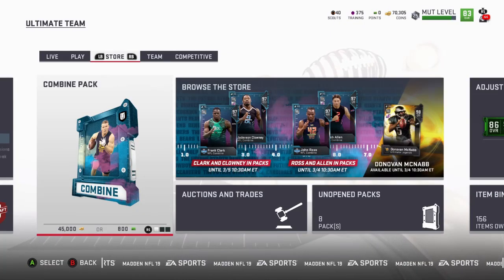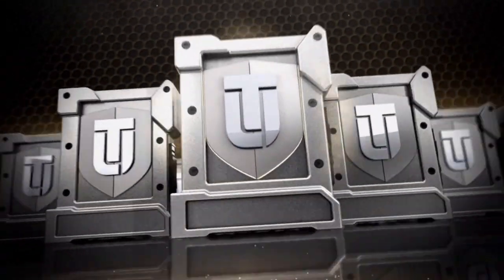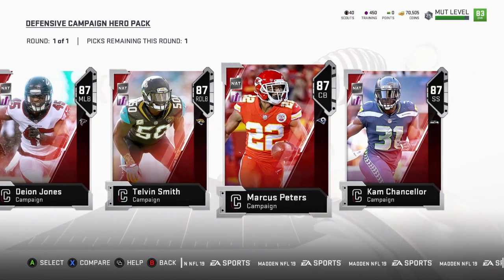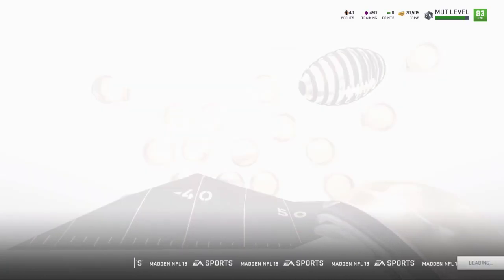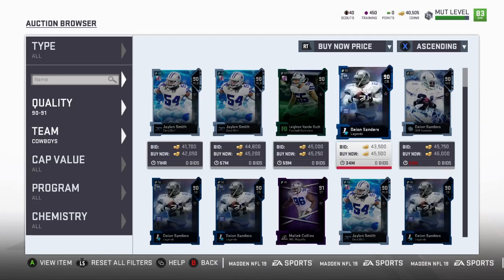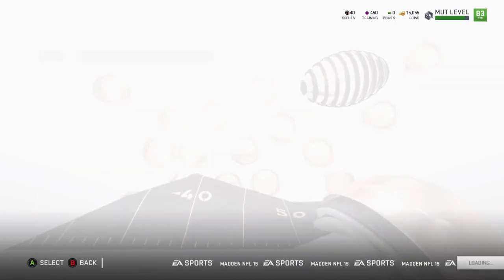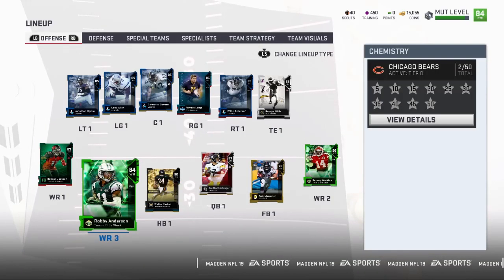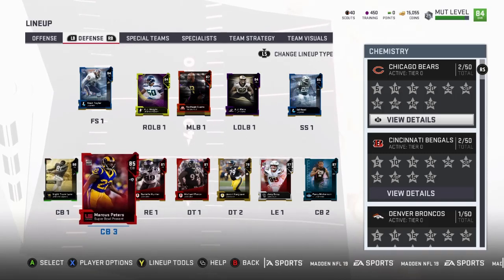No Money Spent Team Episode 5: Madden 19 Ultimate Team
If you love videos on Madden Ultimate Team Building, Game Play, Pack Openings, & More then click link below to Subscribe and don't forget to click the notification bell next to it to recieve quick updates on all my videos: 👇👇👇🧐